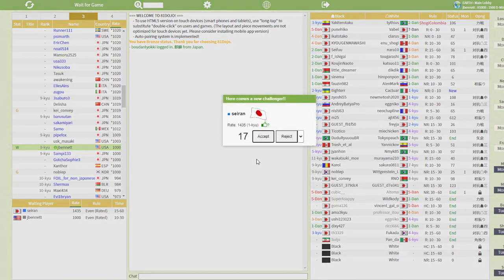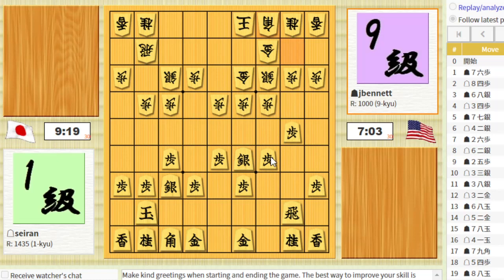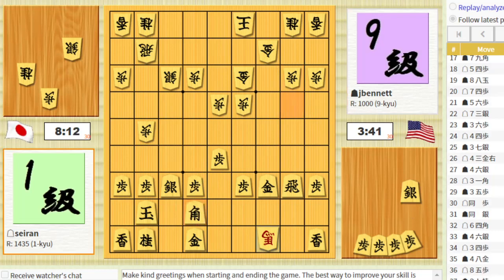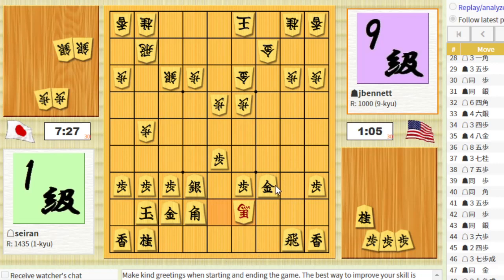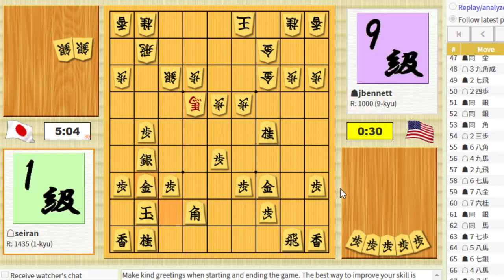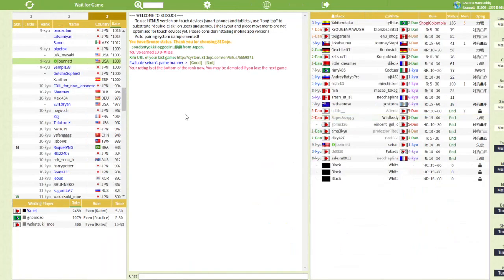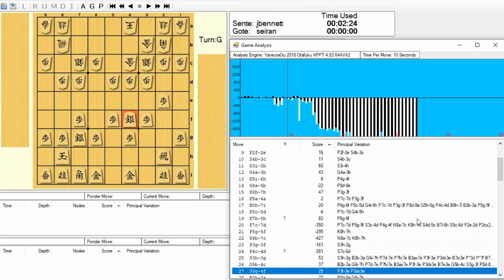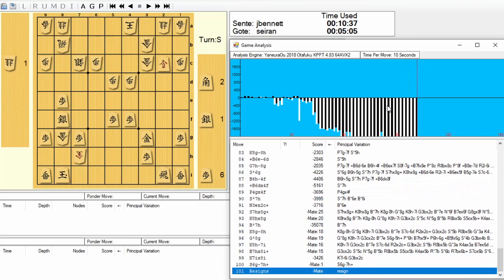Playing Shogi - Game 24: Yagura opening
I play the Yagura opening against a strong opponent.  I changed the zoom in this video to make the board larger - let me know if you like this setup, or if you prefer the zoom level I was using previously.